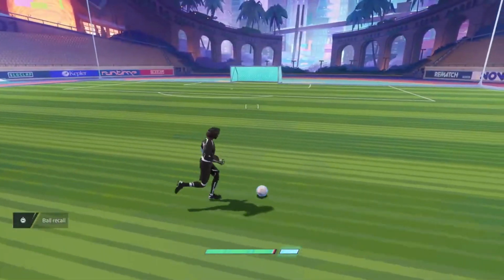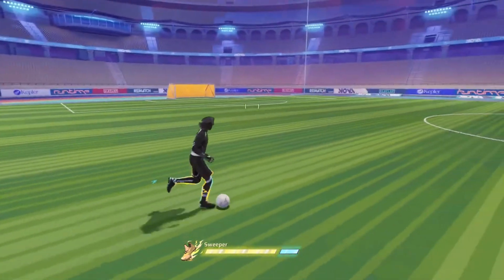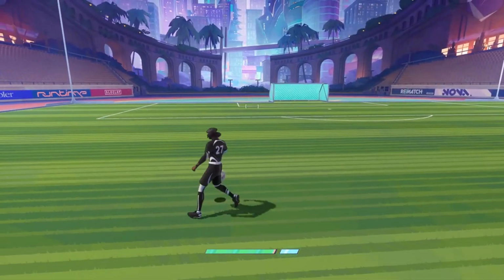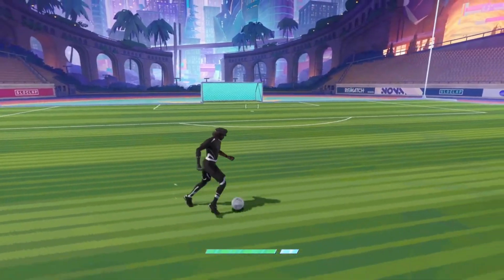This video will TRANSFORM your dribbling in REMATCH....